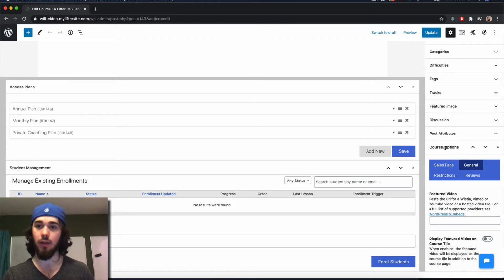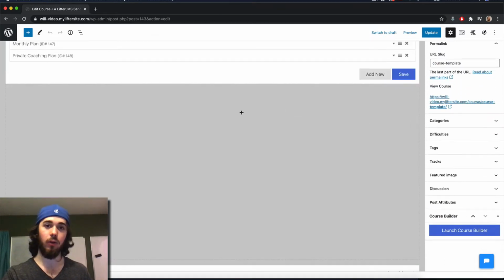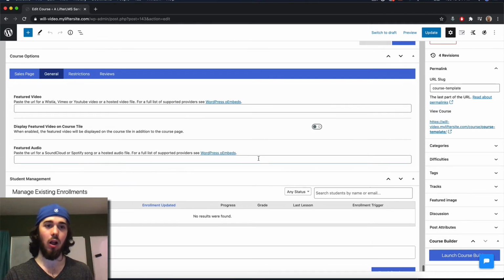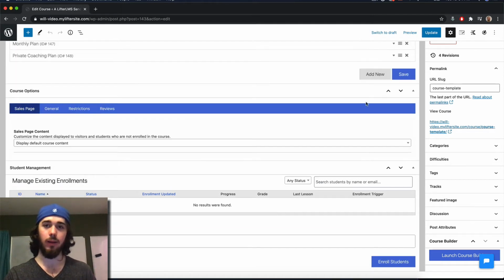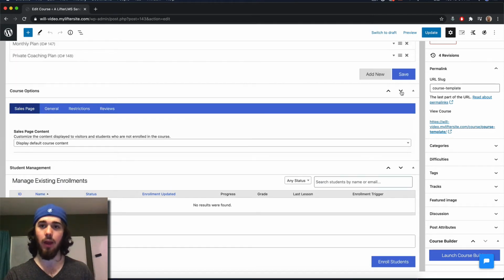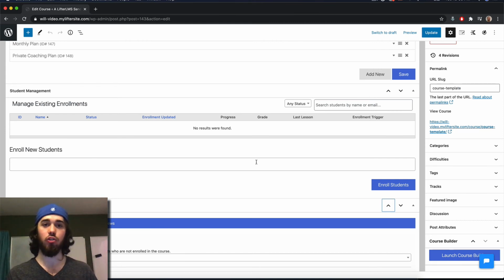Fix: Course Options in Sidebar Issue. How to Bring Them Back to The Main Editor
In this video, I show how you can move some settings that may end up in your sidebar back over to the center area of your LifterLMS course editor to make it easier to edit your course settings